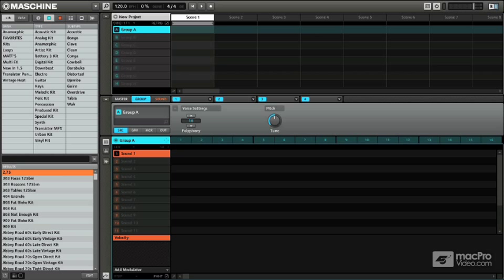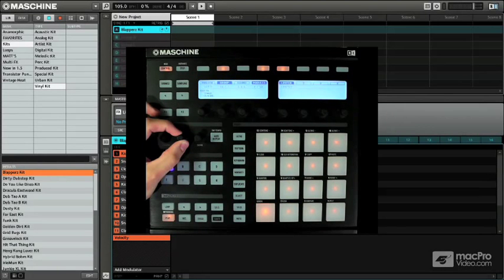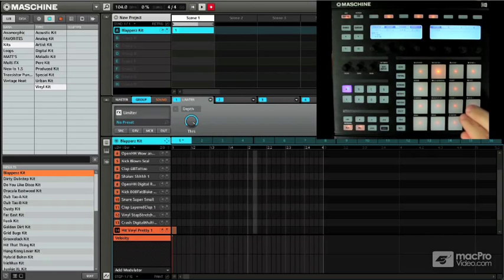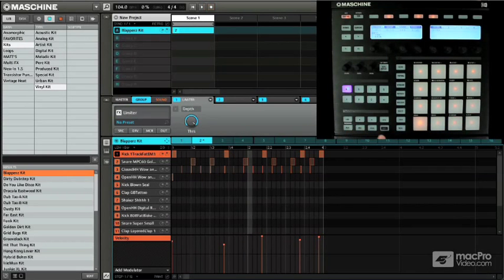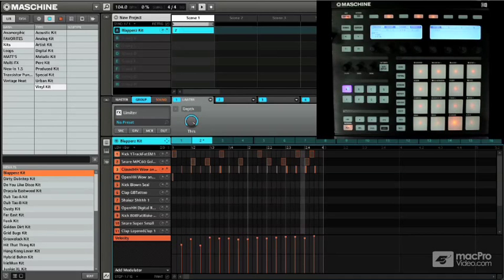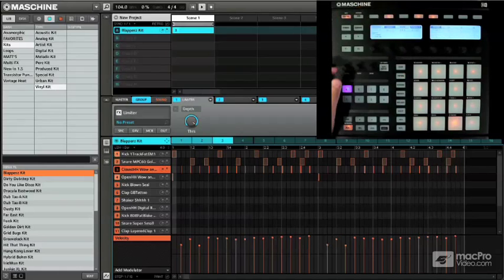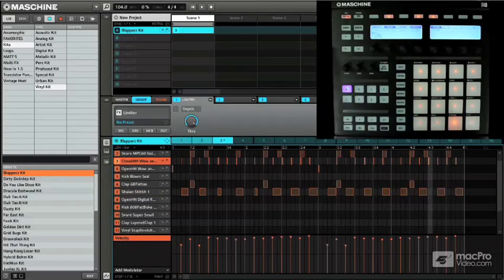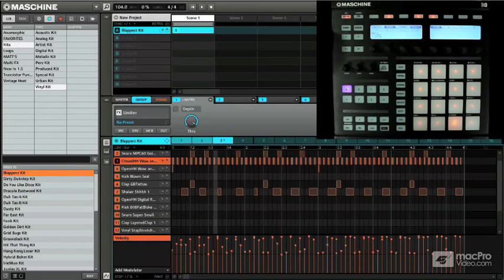Native Instruments 207: Maschine Quick Start - 11 Recording a Pattern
Native Instruments 207: Maschine Quick Start by Matt Cellitti
Video 11 of 21 for Native Instruments 207: Maschine Quick Start

In this first of a series of tutorials by Native Instruments Product Specialist, Matt Cellitti takes you through everything you need to know to get started with Maschine. Youll get a grand tour of Maschines hardware and software interfaces. Here youll learn how to set it up, get around and begin making music. This tutorial displays both the software interface and the Maschine controller at the same time  so that you get a complete look at how these two integrated pieces work as a unit!

First, Matt explains the softwares different workspaces: the Browser, Arranger, Control and Pattern Editor. Youll learn how you can efficiently use these software tools to maximize your creativity and workflow. Next he explores the hardware. Youll learn all the controls on this dynamic desktop instrument and how to perform advanced editing functions and make music using Maschines menus, controllers and pads.

Now its time to record. Youll soon understand the ins and outs of recording and performing masterful MIDI patterns  in Machines unique production interface. Matt goes on to explain the different quantizing algorithms and cool overdubbing techniques.

What about arranging? Matt takes you there in the next section as he shows you all of Maschines thoughtfully implemented tools for quickly creating complex arrangements. Theres even a bonus section on automation and creating fills.

If you want to learn about Maschine, then learn it from the best Maschinist on the planet! Join Matt Cellitti in this first of a 3-part series, Maschine Quickstart and
master this hardware/software hybrid monster in no time flat!

Buy a Bundle, Save a Bundle! Pre-Purchase and save up to 25! on all our Maschine titles. Add more MPV titles and save up to 50!:  Purchase the Maschine Bundle!